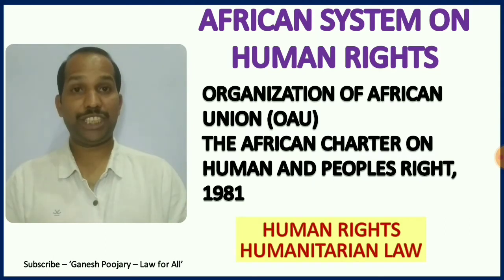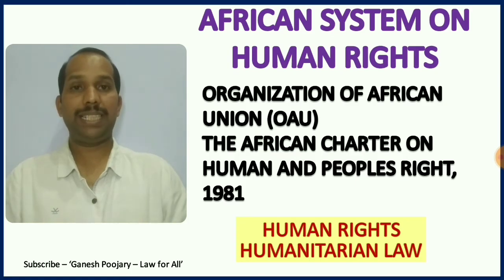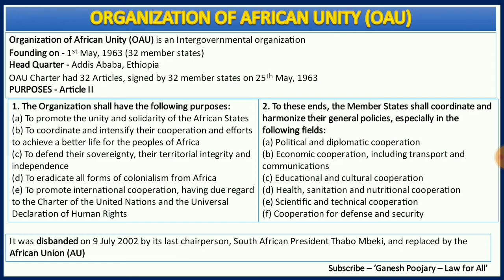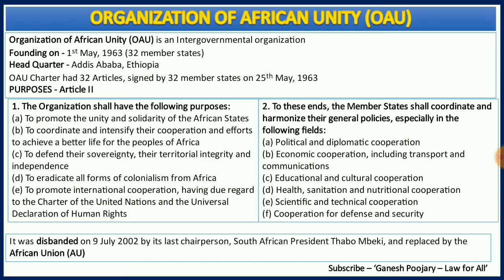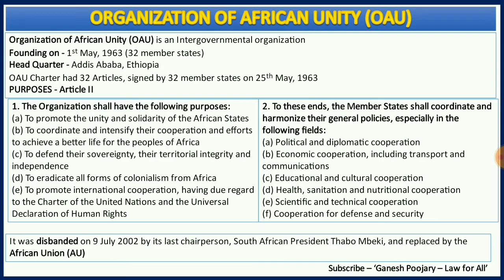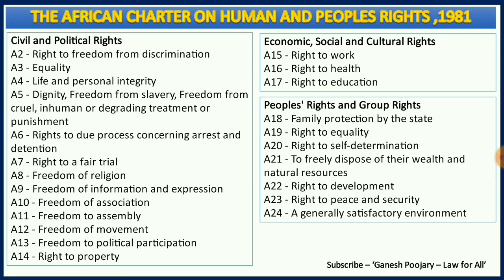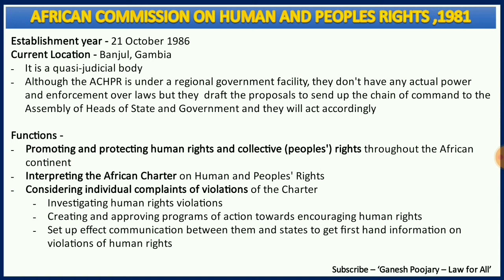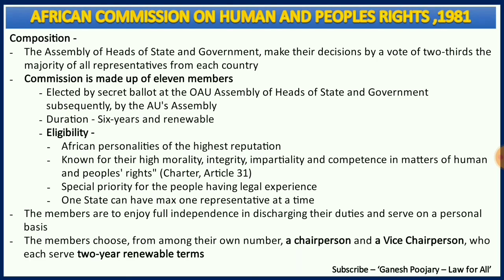African System of Human Rights | OAU | Commission | Humanitarian Law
In this session, i have discussed the important aspects pertaining to African System of Human Rights including the Convention, Rights, Duties, OAU, AU, Commission etc. Hope helps.